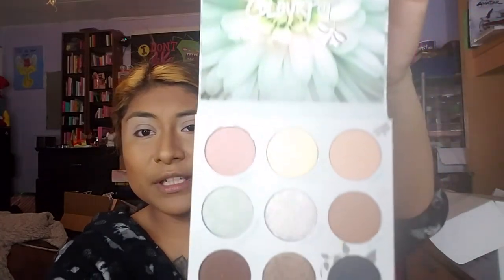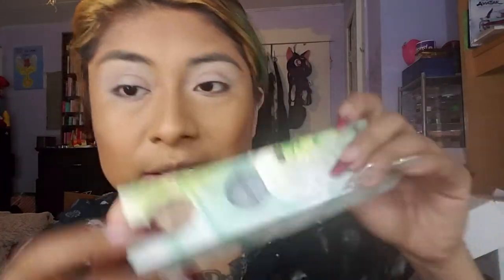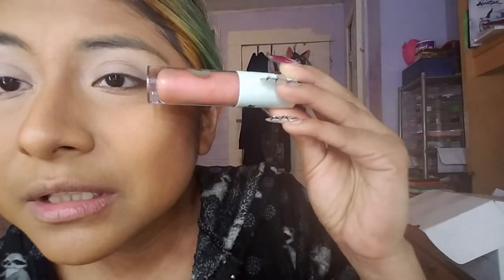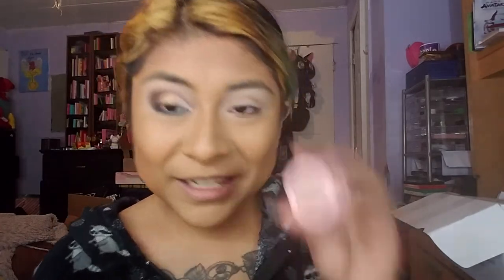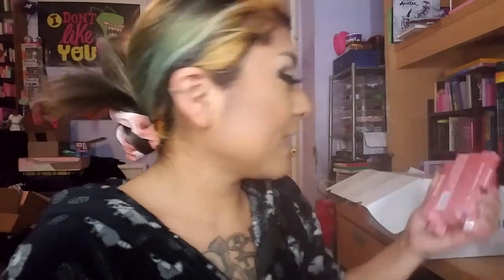Colourpop All the Buzz Collection Review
Another Colourpop haul

code: MARICELA-RE